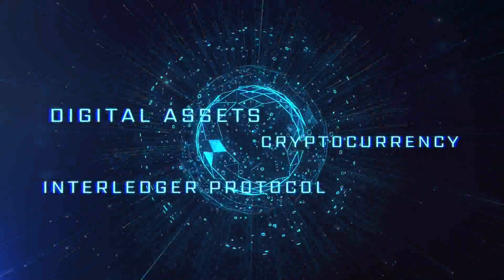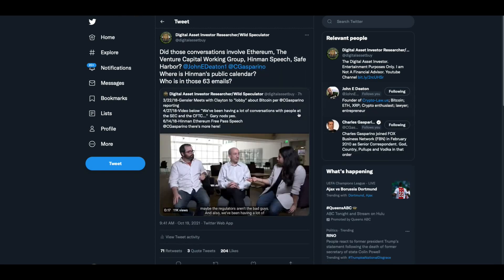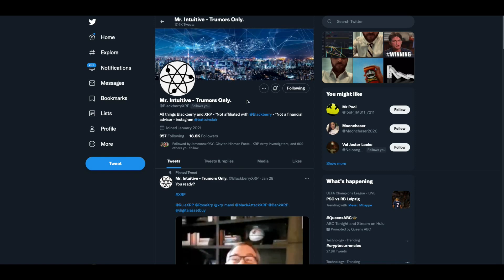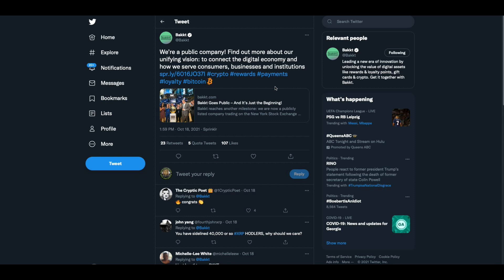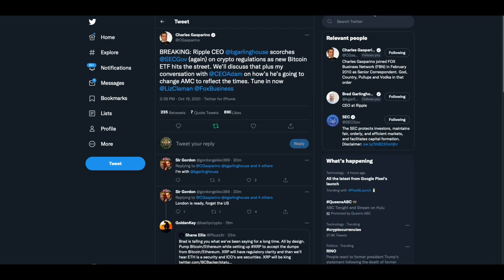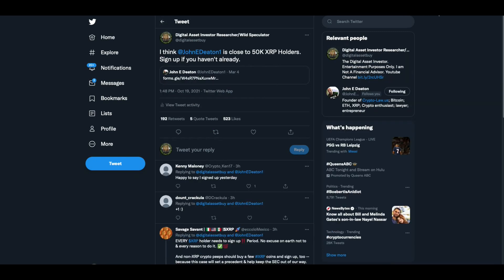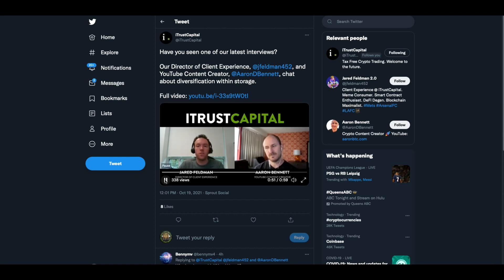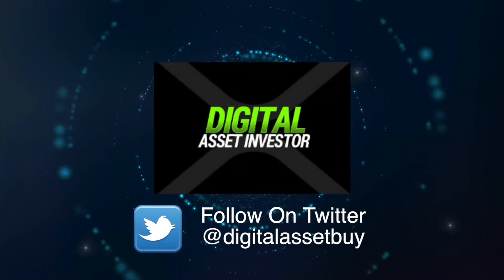Ripple CEO Scorches SEC & XRP Could Be The ONLY One